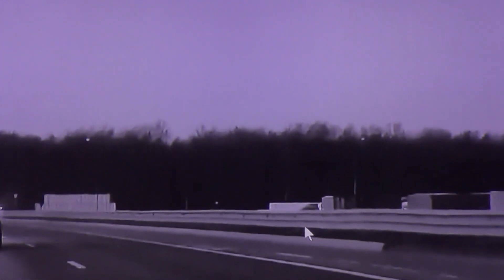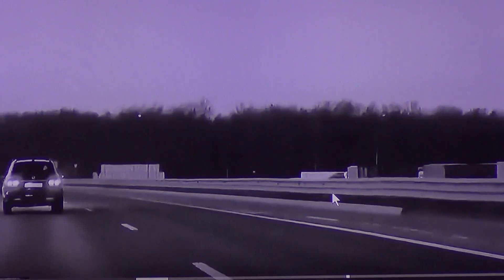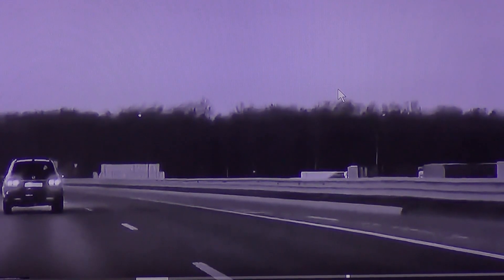Not a Flying Humanoid